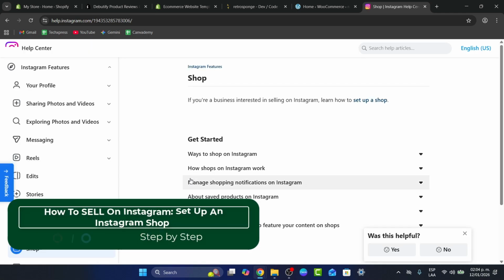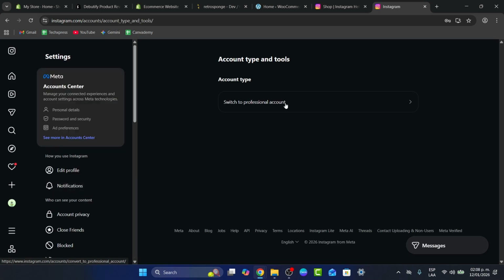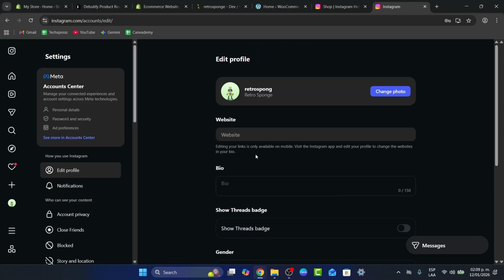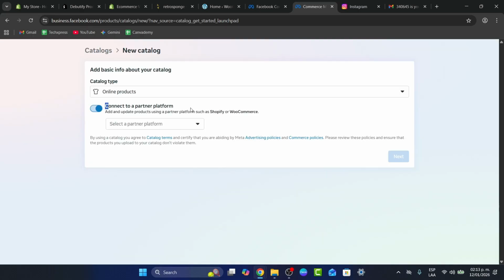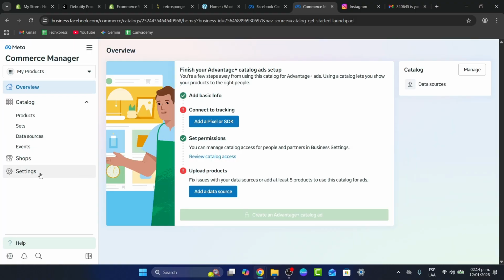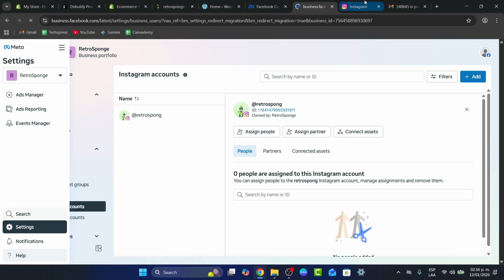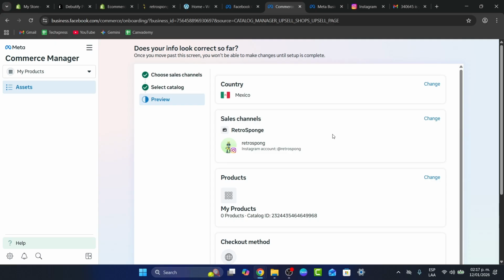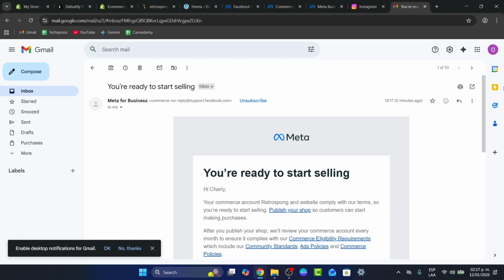How To Sell On Instagram: Set Up An Instagram Shop In Minutes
In this tutorial, you’ll learn how to sell on Instagram by setting up an Instagram Shop in just minutes. I’ll walk you through the entire setup process so you can start showcasing and selling your products directly on Instagram.

✅ What you’ll learn in this video:
- Instagram Shop requirements explained
- How to set up an Instagram Shop step by step
- Connecting Instagram to Facebook Commerce Manager
- Adding and tagging products in posts and stories